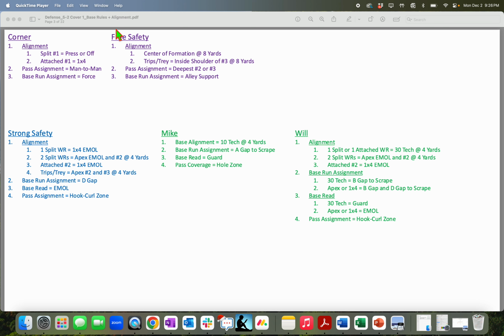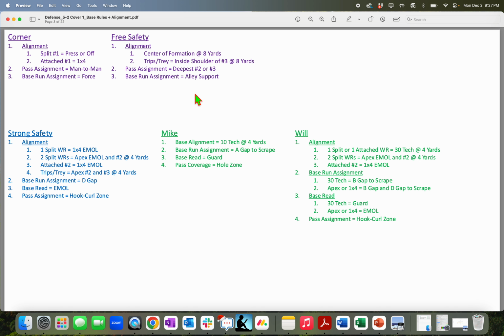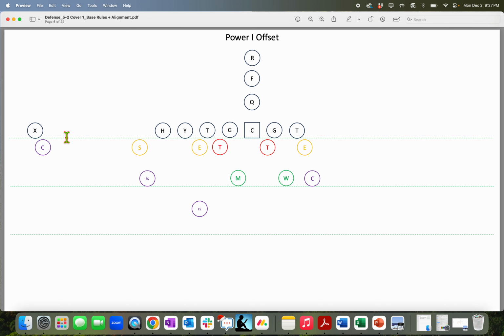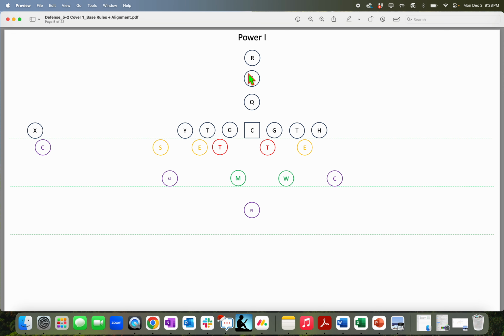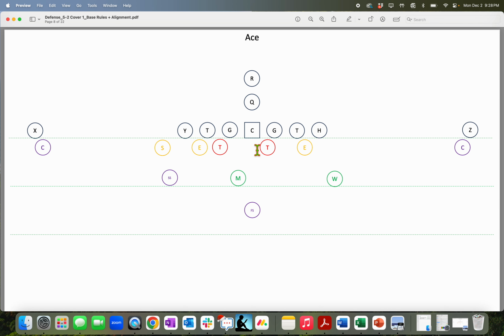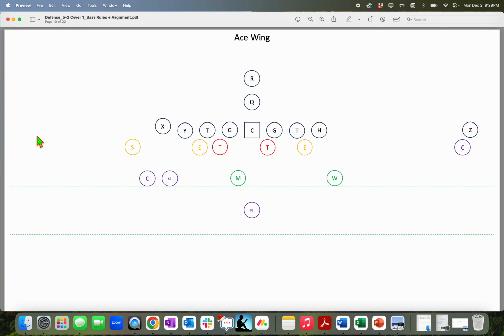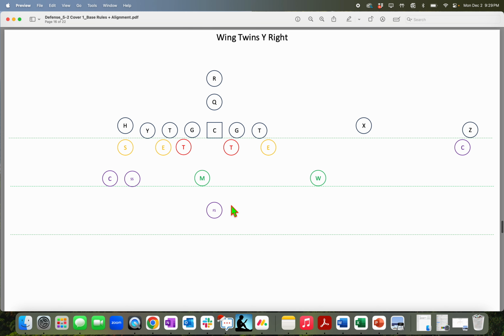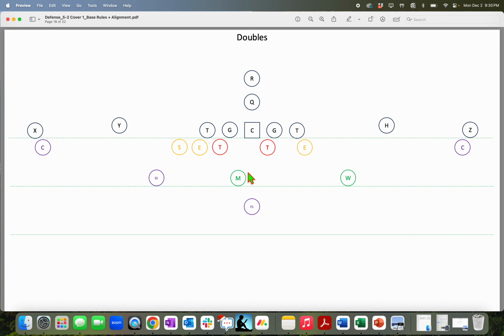5-2 Cover 1 Free Safety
5-2 Cover 1 Free Safety